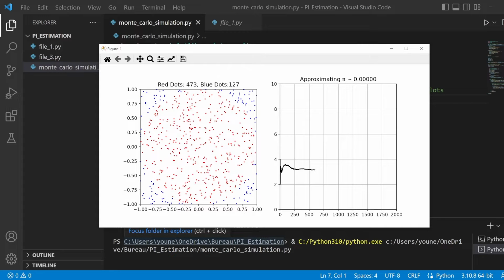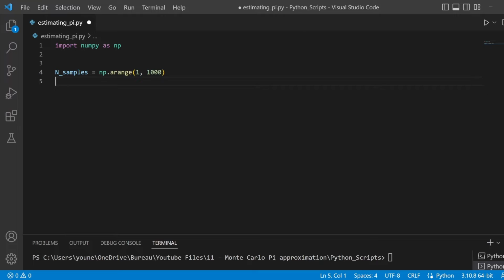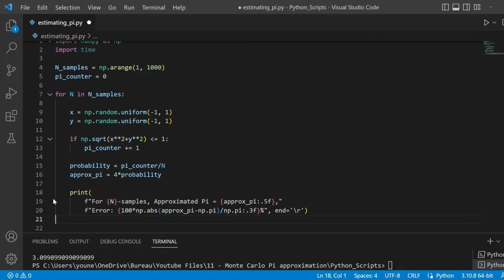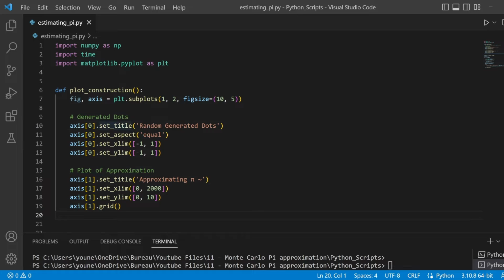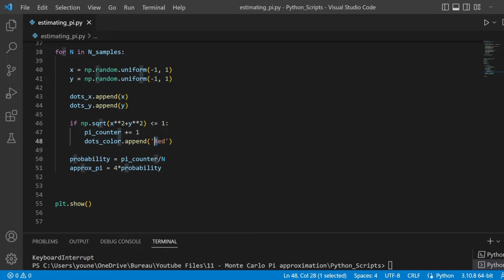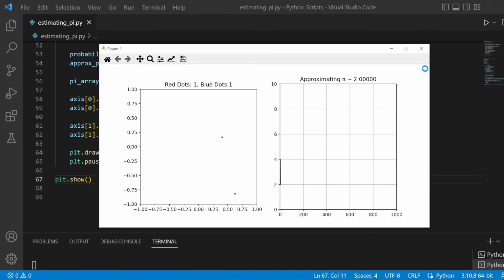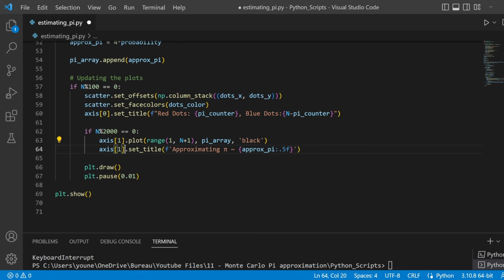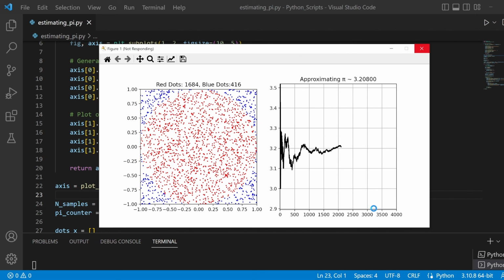Monte Carlo Simulation in Python || Approximating π using randomness !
In the realm of mathematical exploration, we often encounter challenges that seem to defy simple solutions. Enter Monte Carlo, a powerful method that enables us to tackle complex problems with ease. In this video, we will be dealing with the Monte Carlo Method & simulations as we employ Python to approximate the value of pi.

🕒 Timestamps:
0:00 - Final Product
0:27 - Introduction to Monte Carlo Pi Approximation
2:38 - Implementing the Monte Carlo Simulation
8:05 - Constructing the Figure
10:31 - Visualizing Convergence to Pi
15:57 - Bonus Insights and Optimization
21:29 - Outroduction